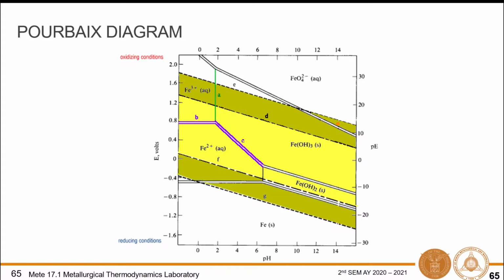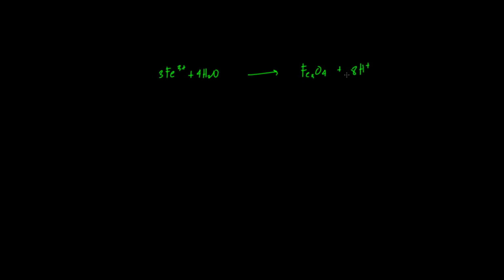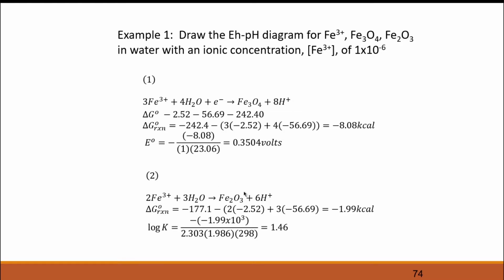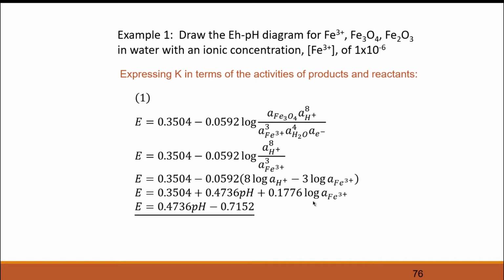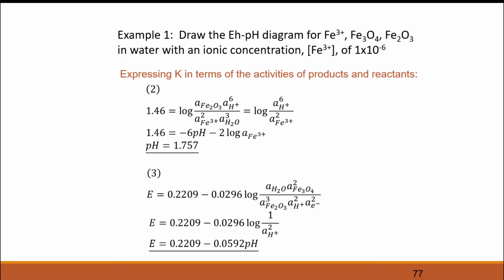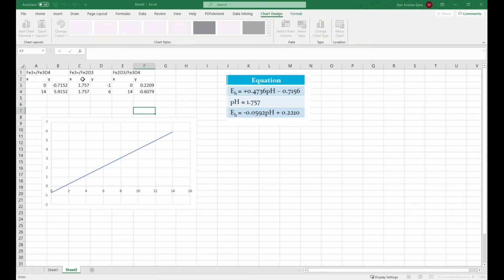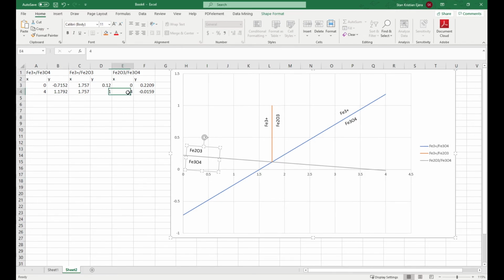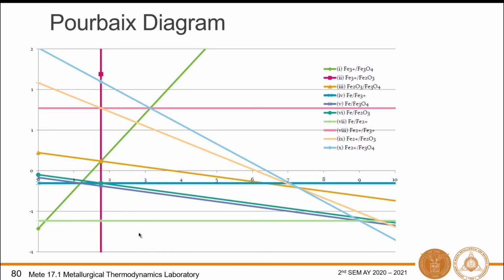[MetE17] Pourbaix Diagram